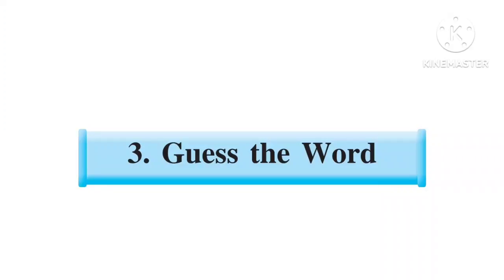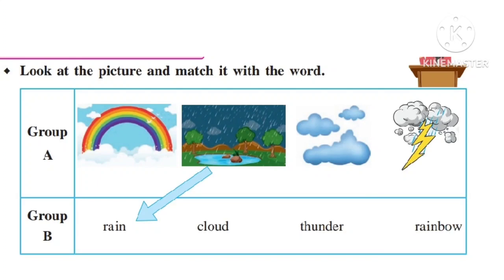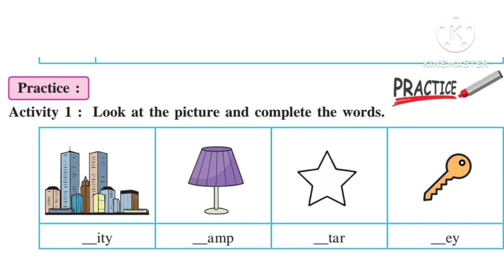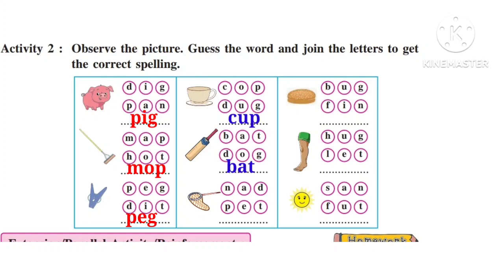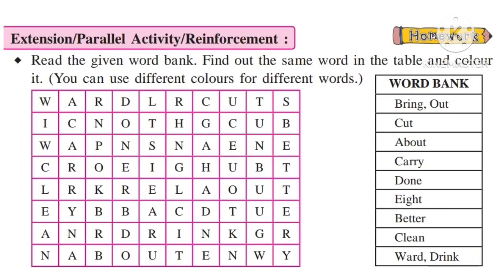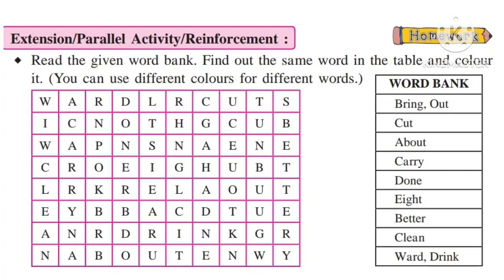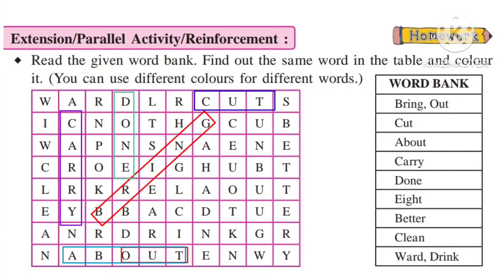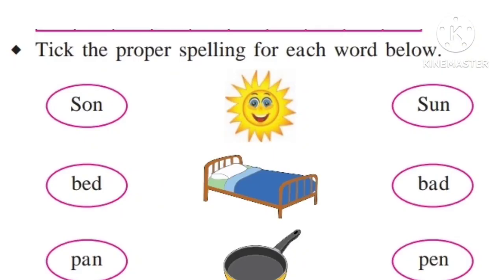सेतू अभ्यासक्रम इयत्ता तिसरी इंग्रजी दिवस 3। सेतू अभ्यास इयत्ता तिसरी इंग्रजी। सेतू अभ्यास। bridge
हा व्हिडिओ केवळ मार्गदर्शनासाठी बनवला आहे
मी बनवलेले व्हिडिओ पालक व शिक्षका साठी आहे .आपणास आणखी काही नवीन हवं असेल तर मला कमेंट बॉक्समध्ये सुचना करा.मीआपणास सतत नवनवीन गोष्टी देण्यासाठी प्रयत्न करत राहीन.आपण या चॅनलला सबस्क्राईब केले नसेल तर या चॅनलला सबस्क्राईब करा आणि बेलचे बटन नक्की दाबा म्हणजे आपणाला नवीन व्हिडिओ ची नोटीफिकेशन मिळत राहील.
खाली काही आपणाला उपयोगी पडतील अशा लिंक दिल्या आहेत त्यावर क्लिक करून आपण त्या पाहू शकता